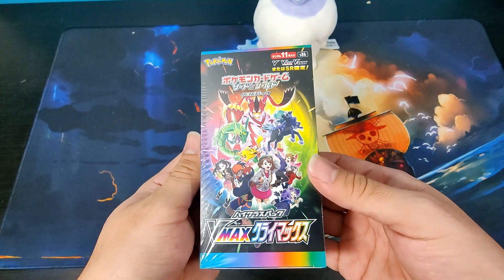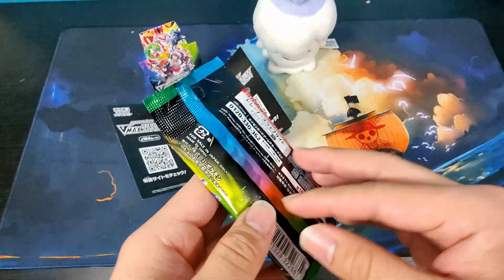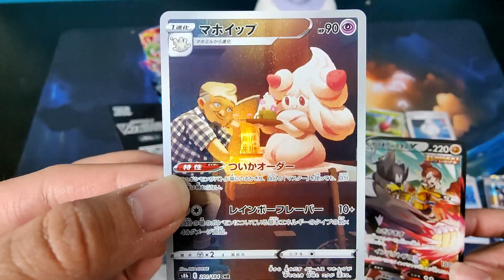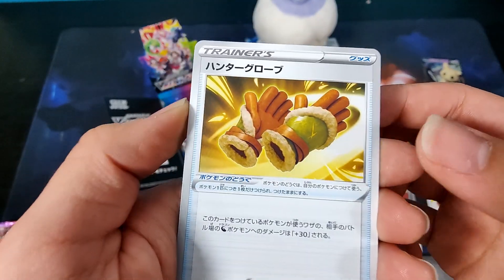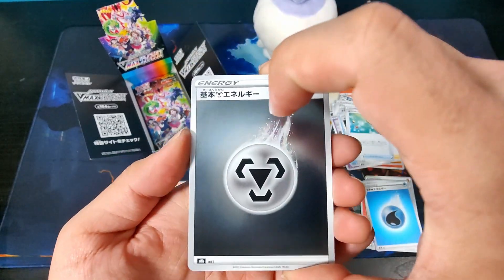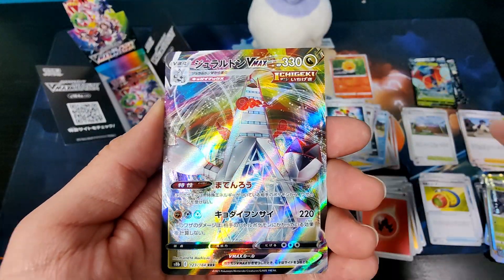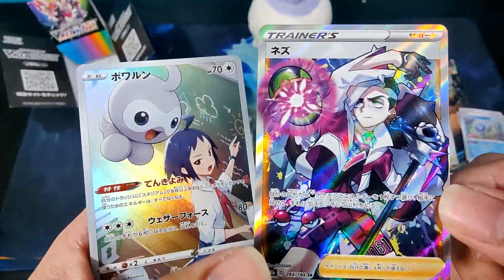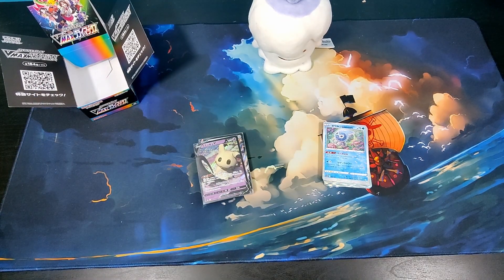Opening a VMAX Climax Box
HELLO! Today we have a box of the MOST HYPE Pokémon card set to come out in recent history VMAX Climax. This set is FULL of amazing cards with beautiful artworks. Hope you enjoy!

- Casual Clownfish :)